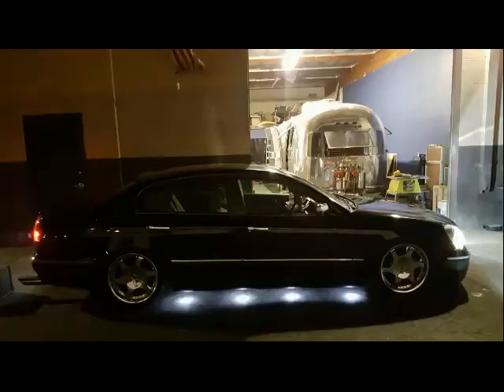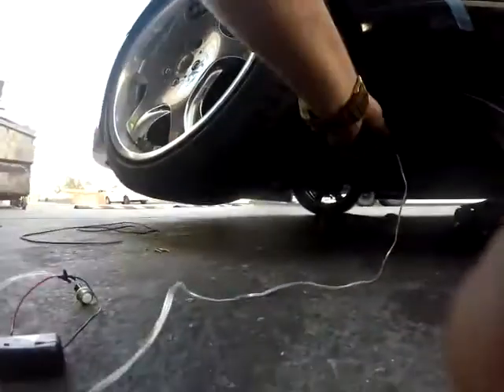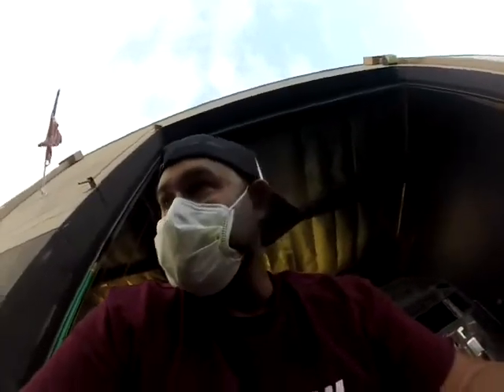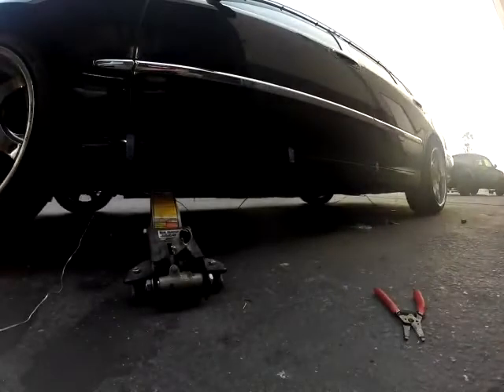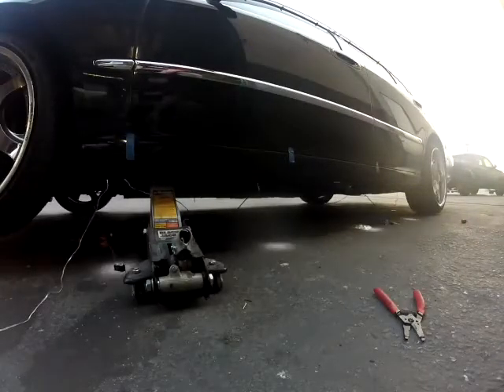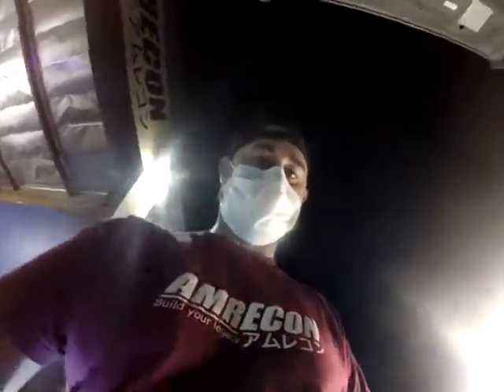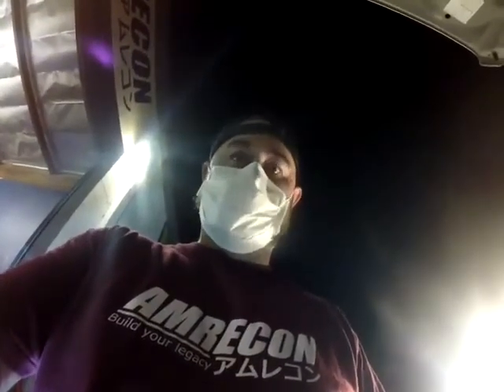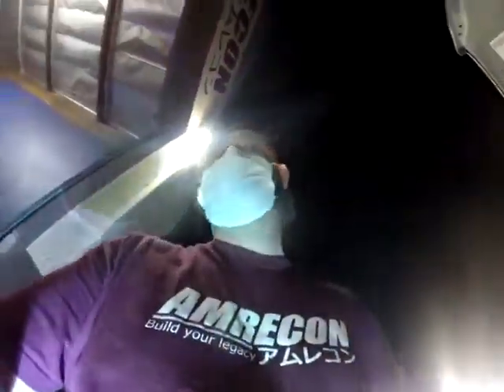Installed ebay VIP PUDDLE LIGHTS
$14.99 shipped Led pod lights with a vip style touch. Hope you like.